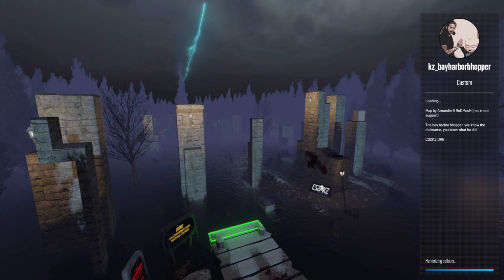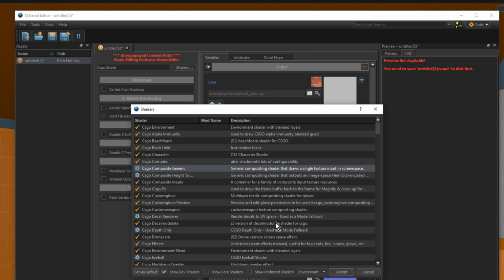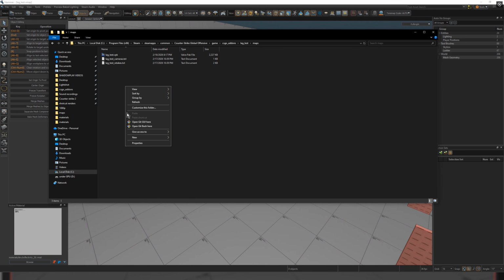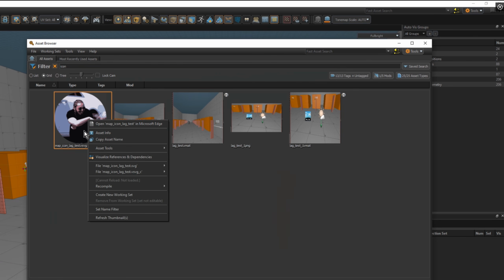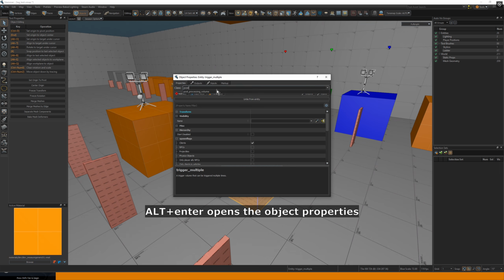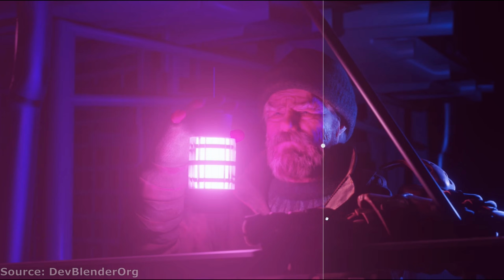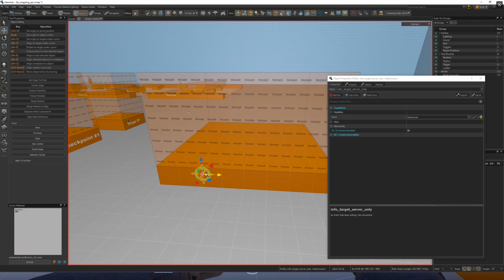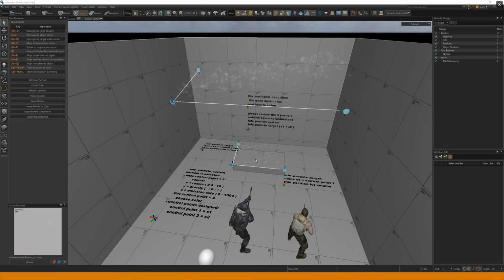More things for your CS2KZ Map (post processing, team select, particles , loading screen image, etc)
More things to make your Global CS2KZ map better - from custom loading screen images to particles, these little things will increase the quality of your map. The loading screen part of this video is largely based on the ZE Map Porting Guide!

Video timestamps:

0:00 Loading Screen: image
2:03 Loading Screen: text
2:35 Loading Screen: icon
3:26 Team select screen
3:45 Post Processing (lighting)
5:33 Improve point_worldtext
6:08 CS2KZ split zones
7:07 Particles